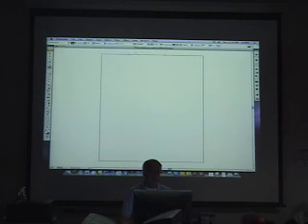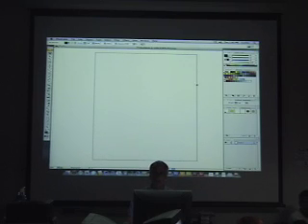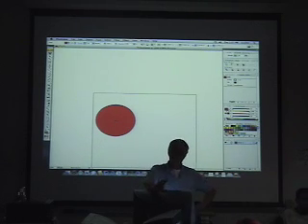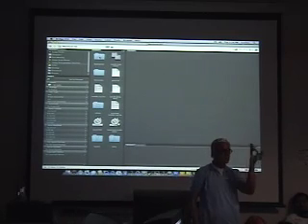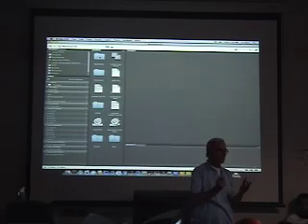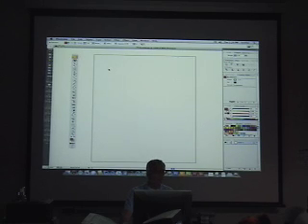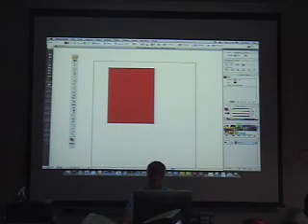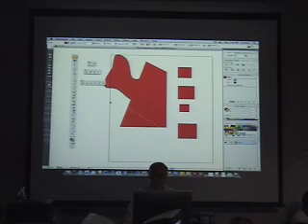Art 186 - The Grand Tour_lec02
This lecture gives an overview of Adobe Illustrator CS3